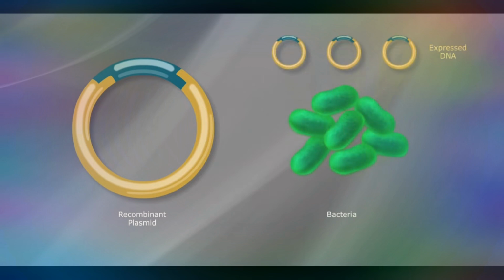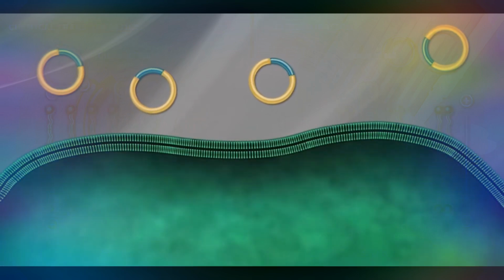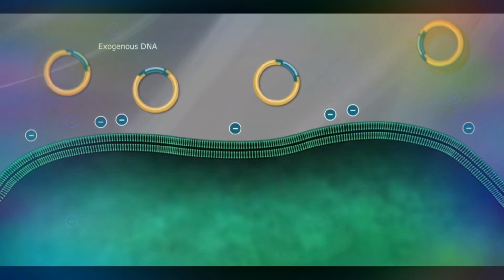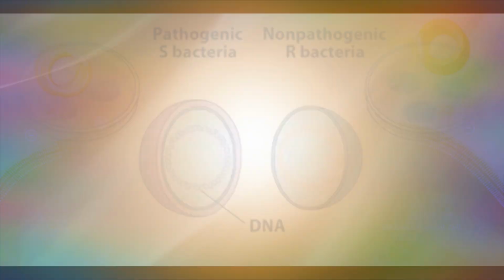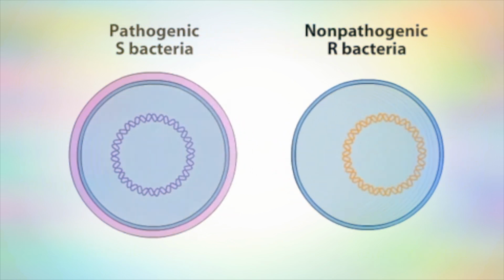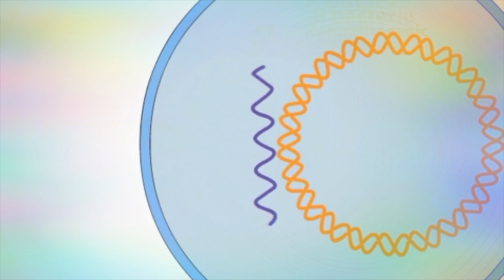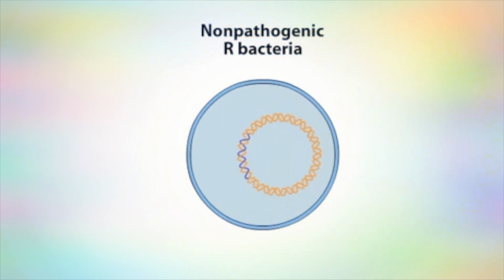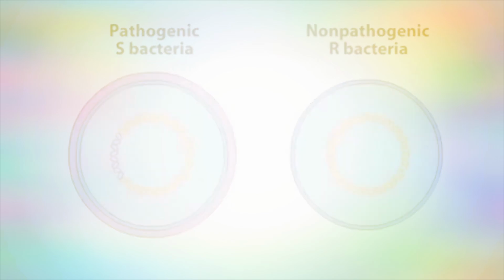WHAT IS TRANSFORMATION? 🧫🦠